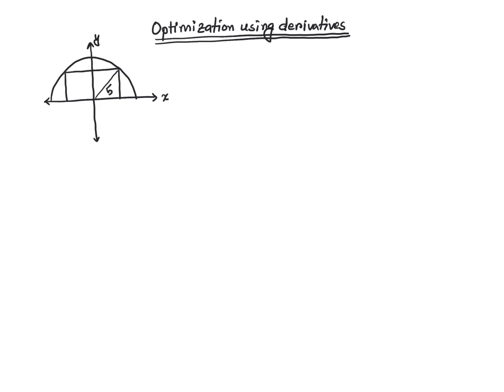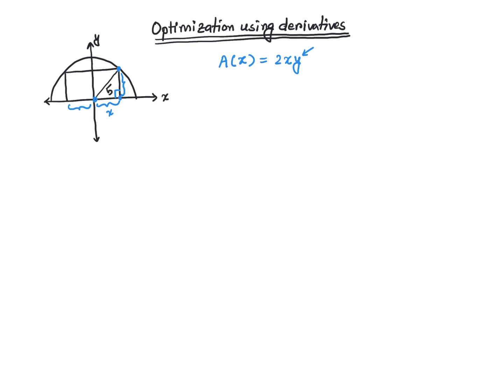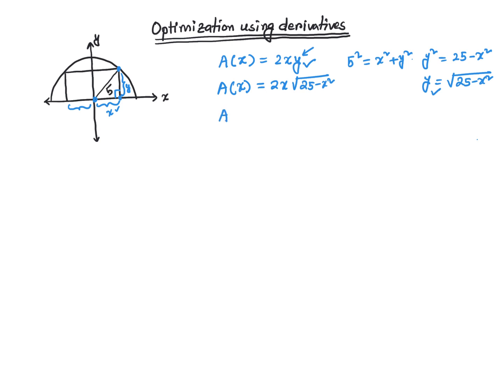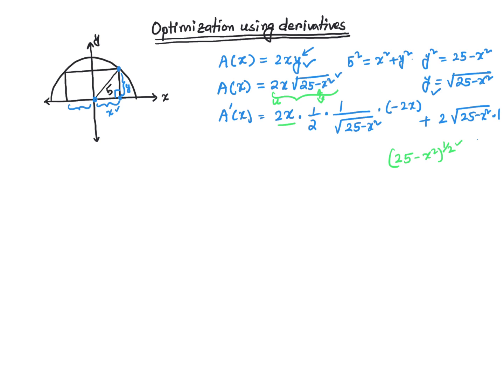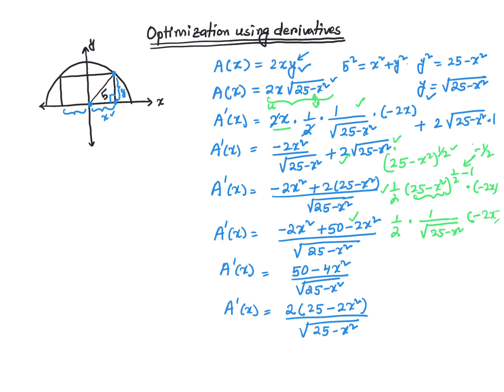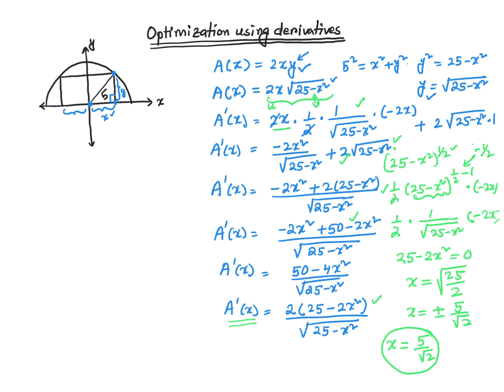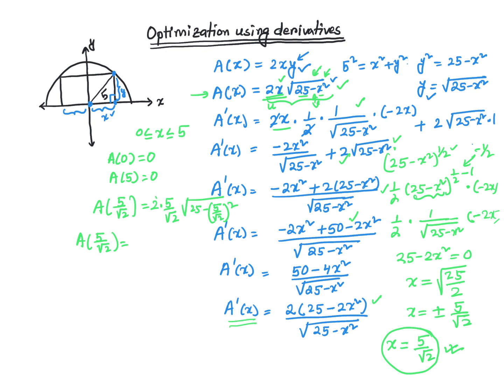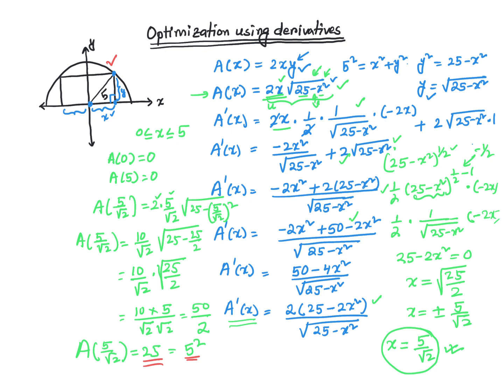Optimization using derivatives 1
Find the largest rectangle that can be contained in the upper semicircle centered at the origin.